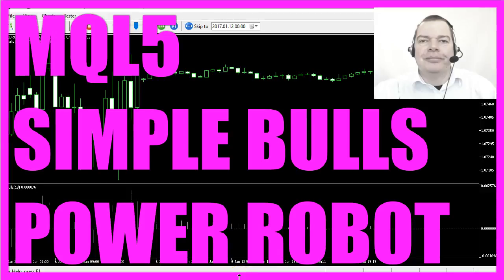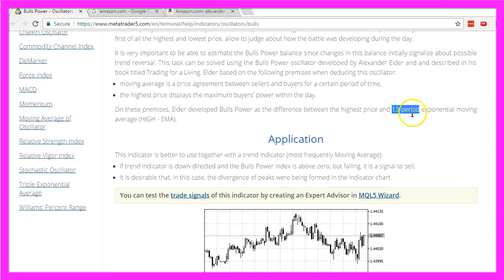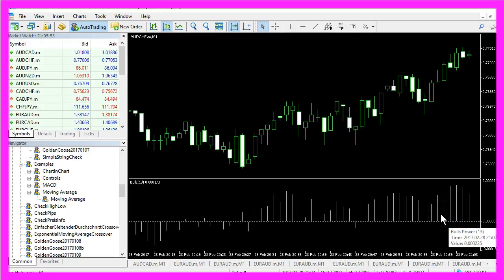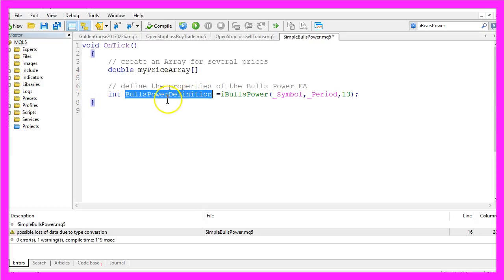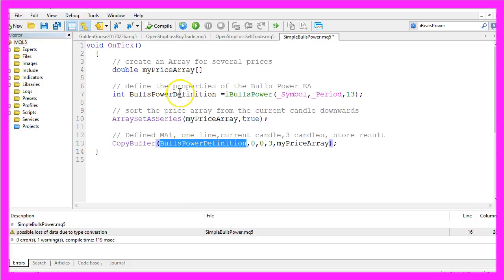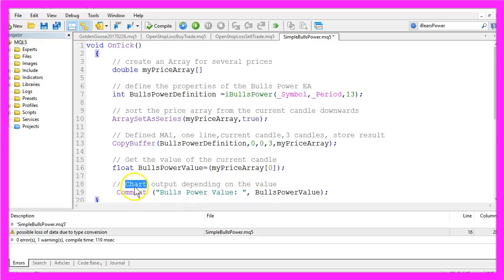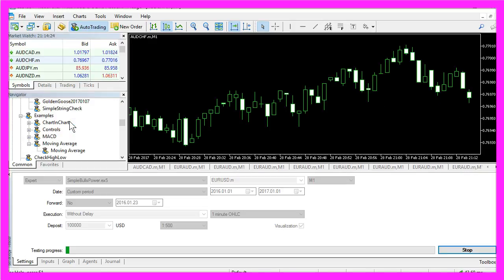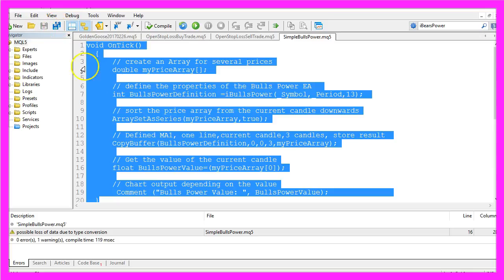MQL5 Tutorial - Simple Bulls Power Expert Advisor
With MQL5 for the Metatrader5 Trading Platform you can easily create an Expert Advisor Trading Robot for the Bulls Power Indicator in 5 minutes or less. This will help you to find out, if the direction of the market changed and if a trend is bullish...

In this video we are going to talk about the Bulls power indicator. It's an oscillator, and it was created to tell the traders if the Bulls are stronger than the Bears. When you zoom in into this indicator you will see that the indicator shows you the biggest peak when the price is very high and when the indicator changes from below the line to above the line that could mean that the price will go up for a while. The Bulls Power oscillator was also developed by Alexander Elder; you might know his book- Trading for a living. The Bulls power indicator is also calculated on the basis of the last thirteen candles and it is said the indicator is better to use together with the Trend indicator like a moving average for example. The Bulls and the Bears power indicators are both integrated in Meta Trader 5 if you click on Insert indicator oscillators you will see the Bears power oscillator and we have already created another video for this one, and this time we are going to create an Expert Advisor for the Bulls power. You see these are the thirteen candles for the calculation and this is how it looks like.
Now how can we create an Expert Advisor for this indicator? First of all please click on the little button over here or hit the F4 key. That will bring up the Meta Editor and here we want to select File, New Expert Advisor from template, continue, we will call it simple Bulls power, continue, continue, finish. And now we want to delete everything above the Ontick function. Please also delete the two comment lines here and now we want to create a double array called my price array, and it will be an array for several prices.
And in the next step we are going to create a Bull's power definition by using the eyeballs power function that is built in with MQL 5, and the calculation should be for the current symbol on the chart and the selected period, that might be Euro, US dollar, and sixty minutes chart for example, and we want to calculate the value for the last thirteen candles. Now that we have done that we want to sort the price from the current candle downwards by using the array set as series function for the price array we have created here. And after that we use copy buffer according to our definition from here for the first line or value of the indicator that's zero here, from the current candle zero for three candidates and we want to store the result in the price array here. And now we need to get the value of the current candle, we have created the float variable called Bulls hour value for the current candle in the price array.
And the last step in our little Expert Advisor would be to create a chart output that will show the text Bulls power value directly on your chart by using the comment function. Now please click on the compile button here or press the F7 key, okay we have missed a semi column, let's repeat that, and now it works. We have zero errors and one warning that is because I have used a float variable here. A float has a size of four bytes and a double has a size of eight bytes and in our case a float is enough. Okay, now please click on this little button here or press the F4 key to go back to Meta Trade. In Meta Trader you want to click on View Strategy Tester or press the control and the R key. That will show the little Strategy Tester panel here and there we want to select the simple Bulls power.ex5 file and please don't forget to mark the visualisation option here, pick any currency pair and start the test. And this is how our simple Bulls power Expert Advisor works, you see we have one digit less behind the dot here but this is still precise enough to generate an entry signal. Okay, now you know how to create an Expert Advisor by using the simple Bulls power indicator and you have done it with a few lines of MQL 5 code.